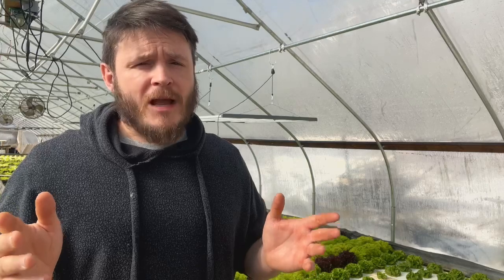Why Increasing CO2 Levels are GOOD for Plants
Discover the secret to supercharging your indoor garden with CO2 enrichment! In this video, we'll explore the incredible benefits of CO2 in gardening, from boosting plant nutrition to accelerating hydroponic growth. Learn how to create an ecological gardening oasis, perfect for growing microgreens and setting up a thriving terrarium. We'll dive into the world of grow lights and how they interact with CO2 to create the ultimate indoor gardening environment. Whether you're a seasoned gardener or just starting out, this video will show you how to harness the power of CO2 to take your indoor garden to the next level. By the end of this video, you'll be equipped with the knowledge to create a lush, vibrant, and thriving indoor garden that will be the envy of all your friends!